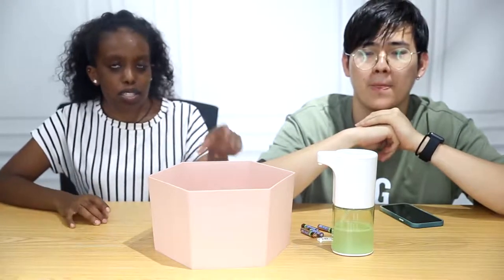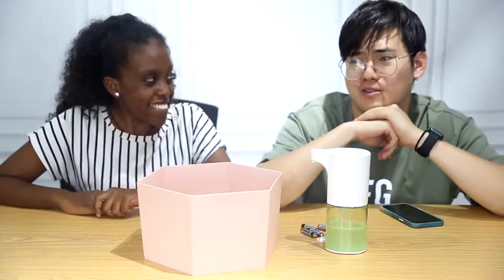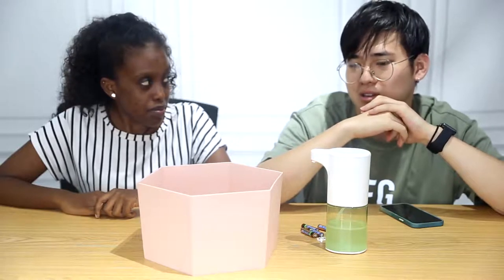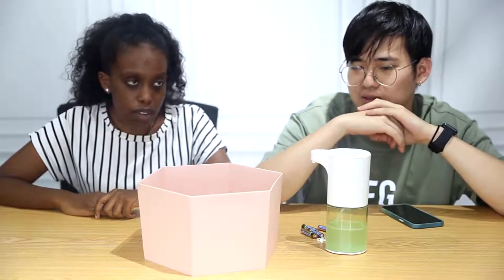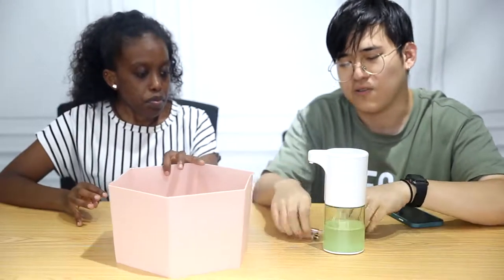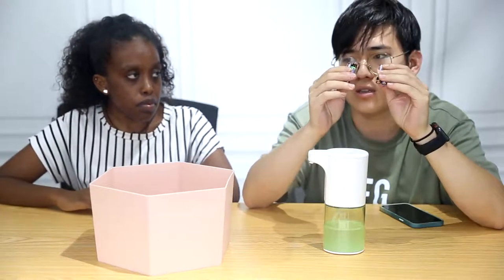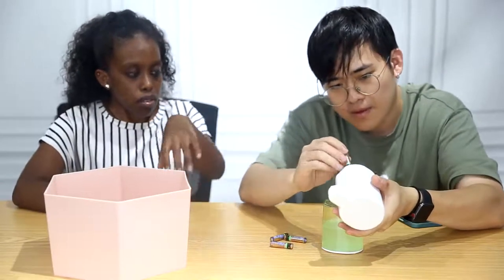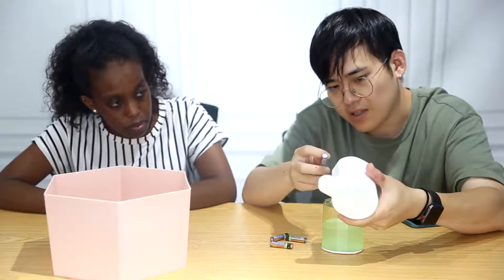Automatic Soap Dispenser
Description:Automatic Soap Dispenser Touchless  - White head with green soap chamber - hands free motion sensor - waterproof for bathroom or kitchen countertop - also other liquids - adjustable liquid amount

Product Size:
Product Weight:
Power Supply:
Capacity:

LESS MESS - In kitchen or bathroom encourages children to wash (adults too); no more pumping a soap dispenser with dirty or food covered hands; can be used with hand or dishwashing soap, shampoo or other liquids, contactless infrared sensor
EASY TO SET UP AND USE - insert batteries, pour liquid into the easy fill opening and press the on button; place your hand under the touch free spout and the infrared sensor immediately detects it and auto dispenses liquid at 1 of 3 adjustable levels; no drips
BEAUTIFUL AND PRACTICAL - simple clean design; black matches any decor and adds an upscale touch; fits nicely standing next to sink; sturdy stainless steel leakproof construction; window to see how much liquid is left; easy to refill; IP65 waterproof battery compartment (4x AAA not included)
USEFUL FOR YOUR BUSINESS - Use our touchless liquid dispenser for hand gel as customers enter or leave; use for soap in the bathroom to avoid messy spills and cross contamination